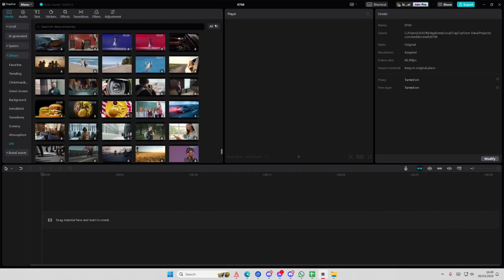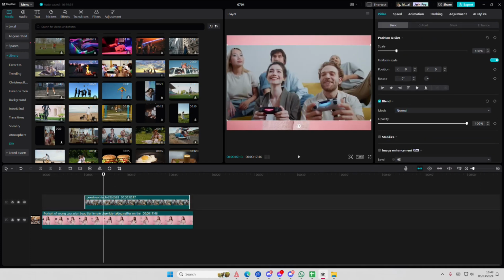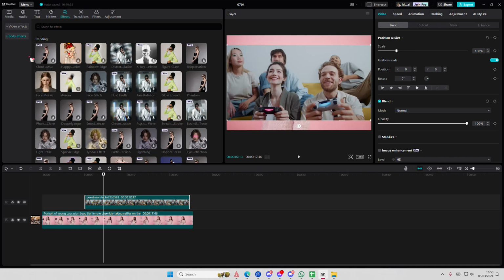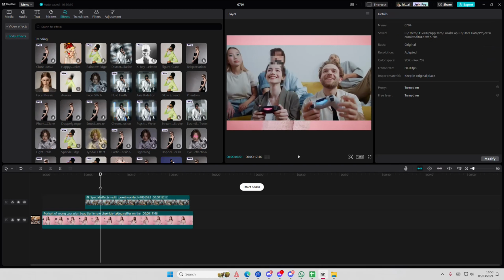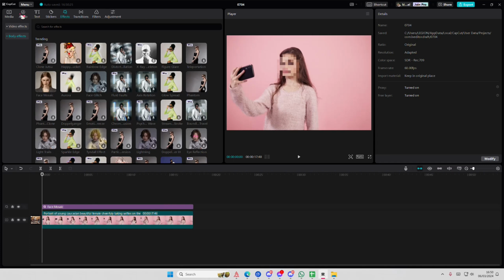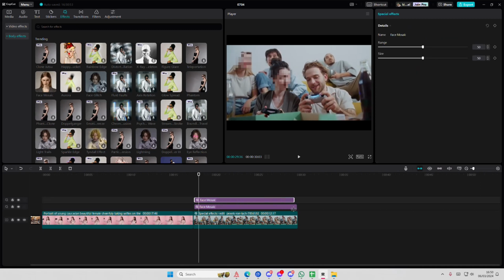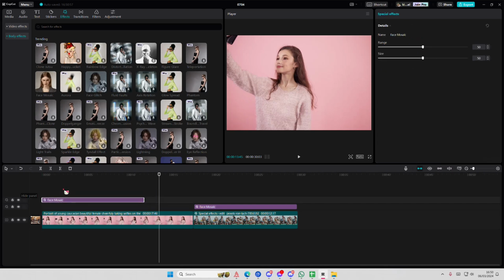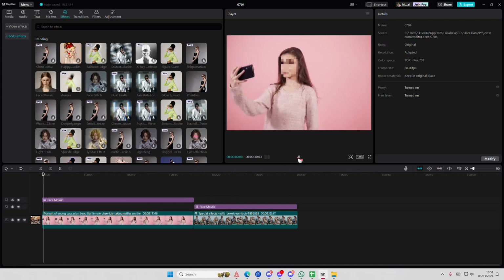How You Can Automatically Pixelate Someone's Face In Videos Easily On The CapCut PC App?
Automatically pixelate someone's face in videos on CapCut PC by watching this tutorial.